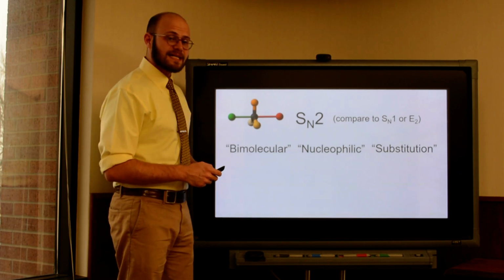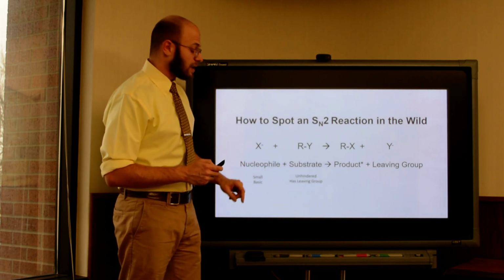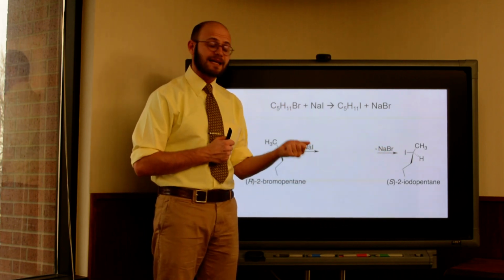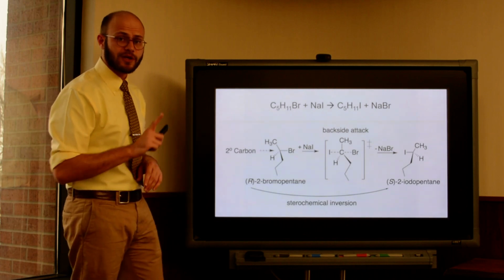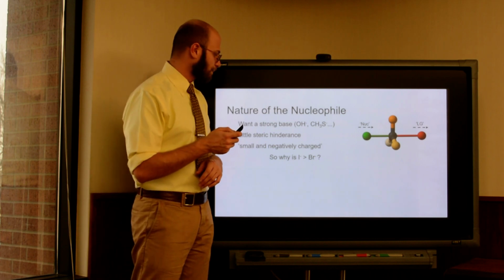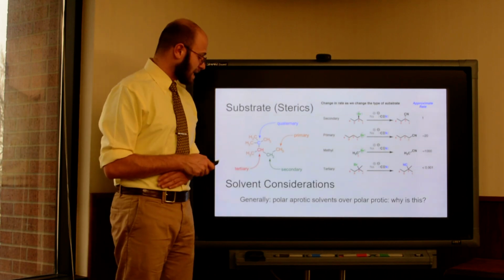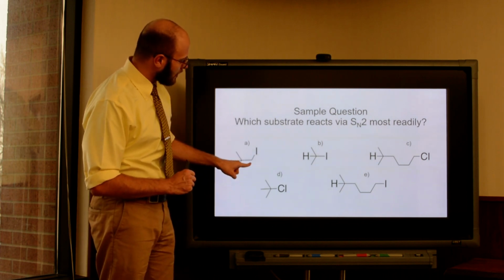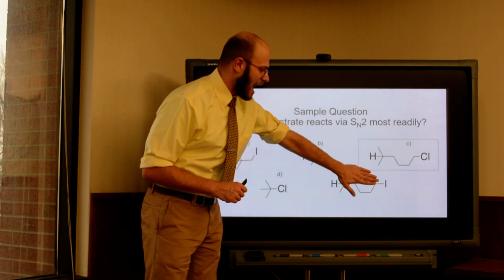Silverman SN2 Teaching Demo for UTampa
Teaching demo for the University of Tampa
Introduction to Bimolecular Nucleophilic Substitution
Julian R Silverman - February 2019

Camera work by Brock A. Sindt